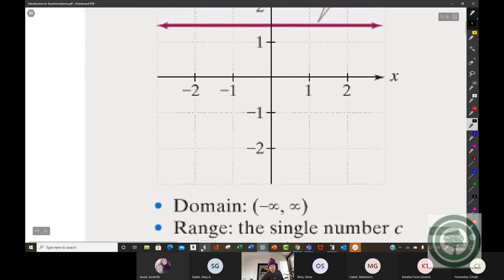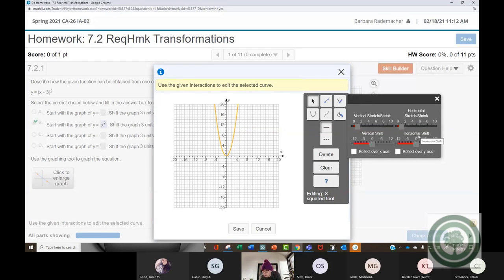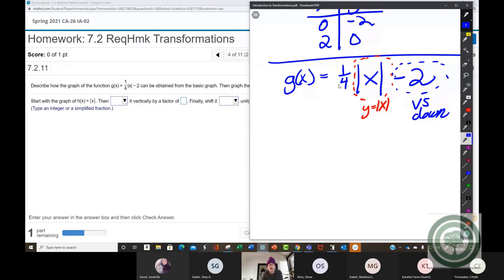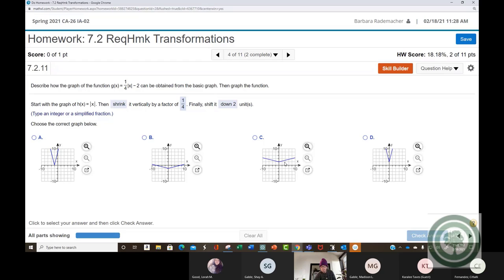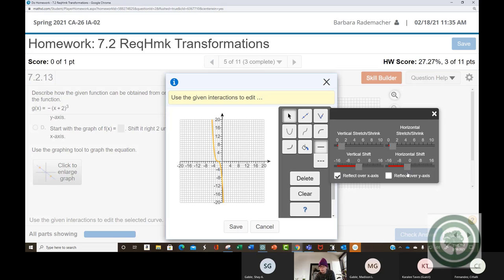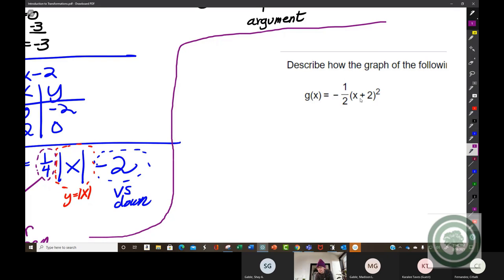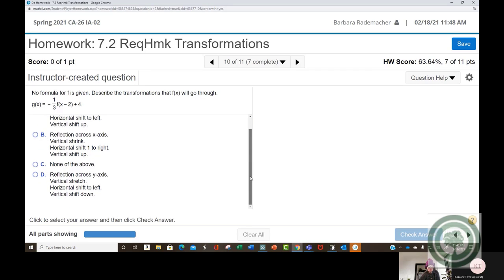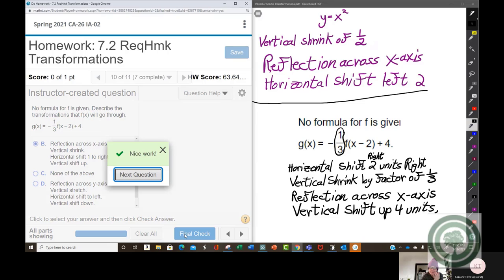Function Transformations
Students learn all about function transformations:  Vertical shifts, horizontal shifts, reflections, vertical expansions and contractions, and horizontal expansions and contractions.

This video was recorded using Microsoft Teams.  All math problems are from Pearson's MyLabs and Mastering.